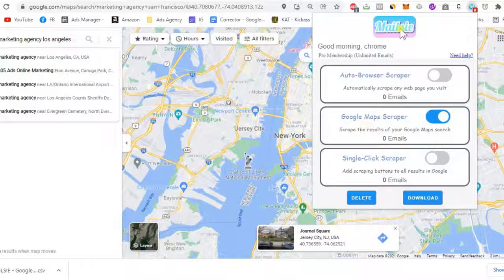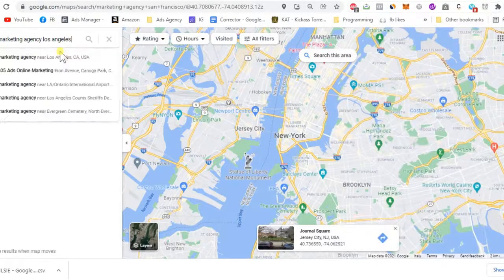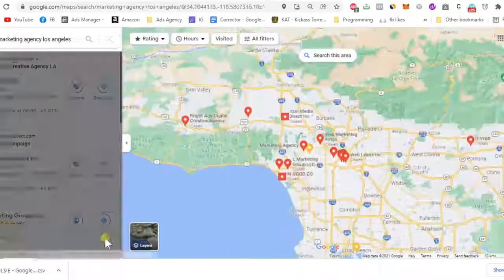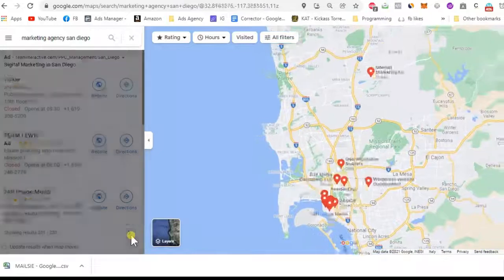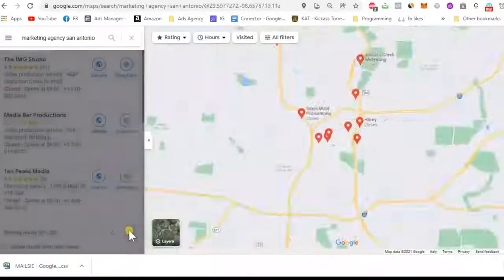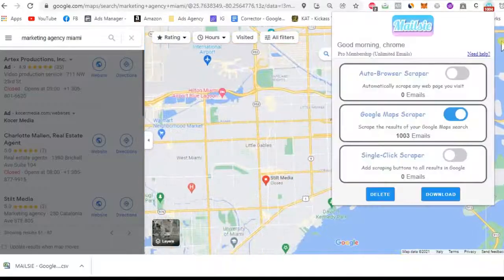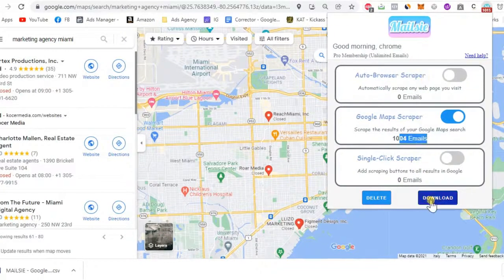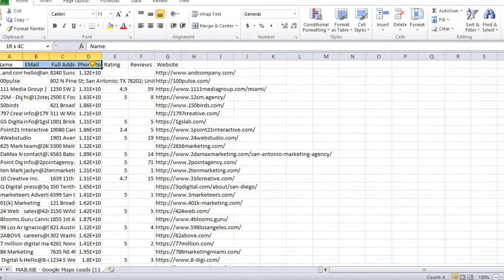Extract 1,000 Emails in 6 Minutes from Google Maps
Start searching for your potential client on Google maps by turning on the Google maps scraper using Mailsie, chrome extension.

Let's set a timer to see how long it will take.

Within seconds, Mailsie will download all search results emails, then click on the next page to download the next page's search results as well.

With each email extracted, the badge counter increases with the number of emails collected.

On average, you will be able to generate 15 to 20 leads per search result page.

All emails are extracted directly from the lead's official website, making the email not only highly targeted, but also with a very low bounce rate, which means your sender score will be very high, preventing your email from appearing in spam folders.

Continue clicking next page until there are no more results, then use another location area to get more results for nearby locations.

Great! We have reached above 1000 emails extracted, let’s stop the timer!

Additional fields, including the business name, phone number, and reviews, were extracted together with the email.

Boom! We were done in just six minutes and 37 seconds! Therefore, extracting 10 thousand emails would take an hour and a half.

Let’s get your email marketing ready or build a custom audience for your ads with high quality emails at your fingertips.

Mailsie, getting emails has never been so easy!